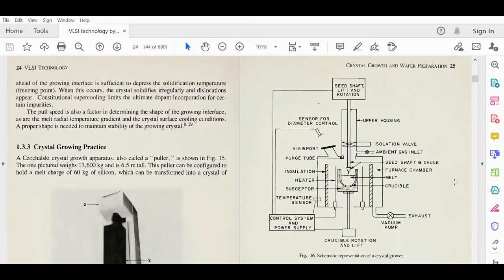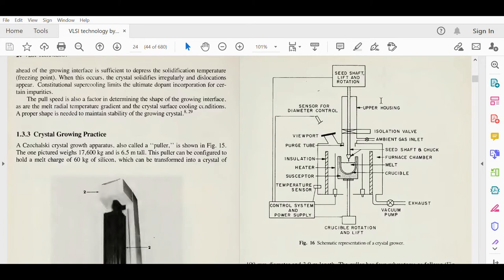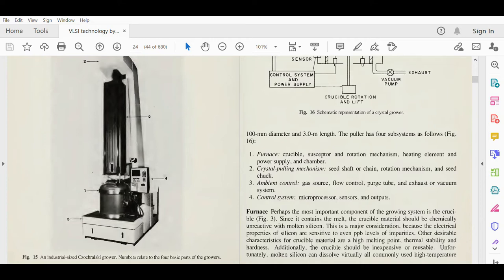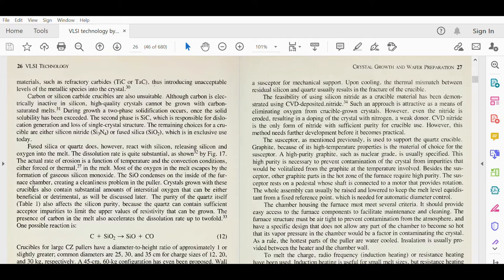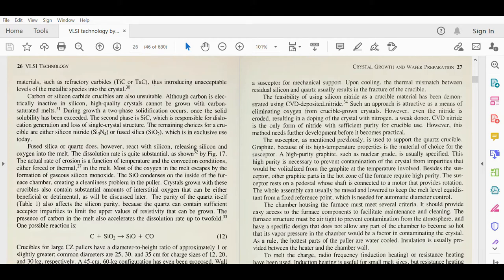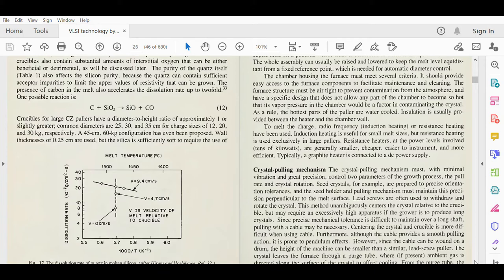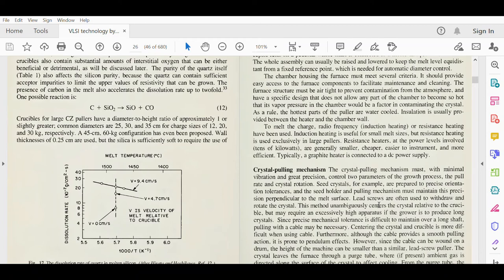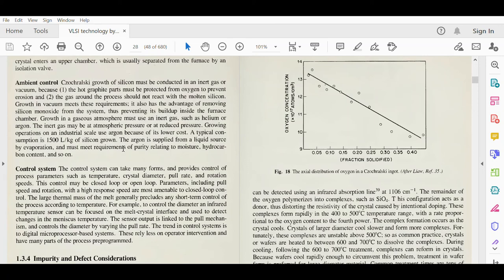Lecture 3| M.Tech| VLSI Technology| Crystal growing practice, the apparatus "Puller"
Subject - VLSI Technology
Semester - I (M.Tech, Electronics & Telecommunication)
University - Chhattisgarh Swami Vivekanand Technical Univesity (CSVTU), Bhilai.
Topic - Crystal growing practice, the apparatus "Puller"

This lecture discusses about the industry practices of developing the silicon crystals. The Czochalski's apparatus known as "Puller" and its subsystems is discussed.
This subject is based on the concepts and process of the IC manufacturing process right from the very beginning of silicon wafer preparation till the end of IC packaging.